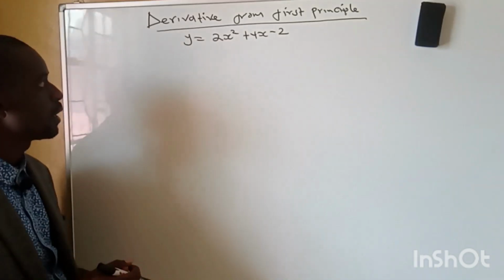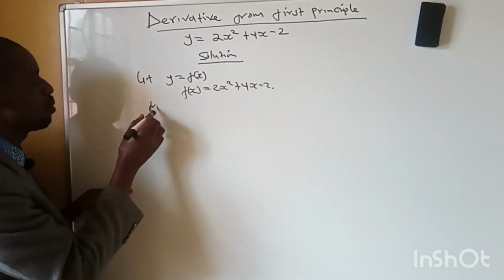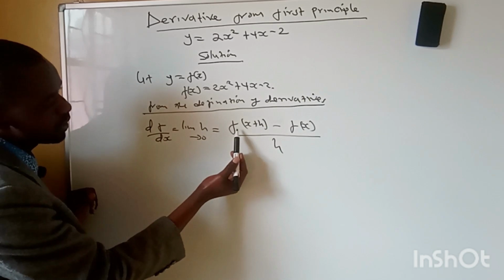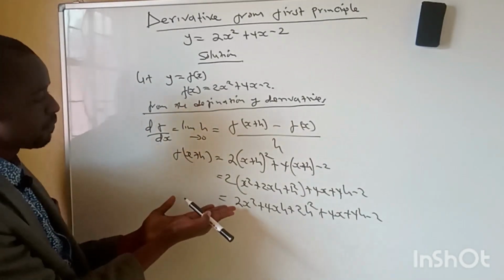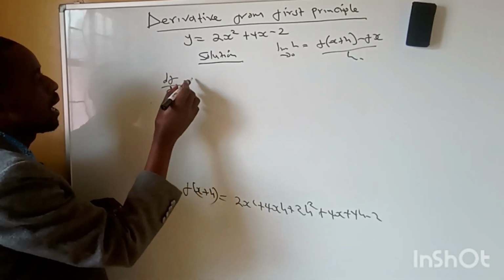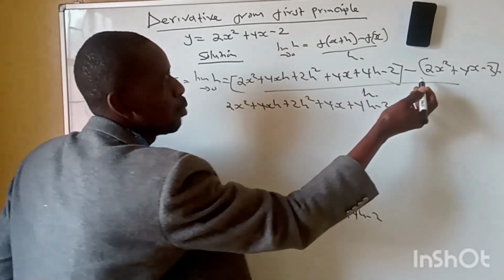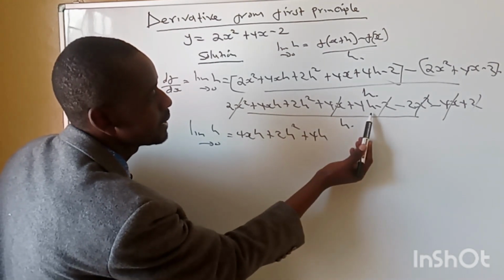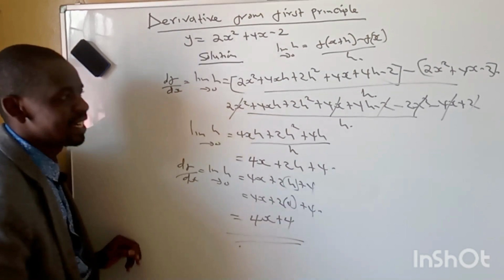derivative from the first principle,from definition.